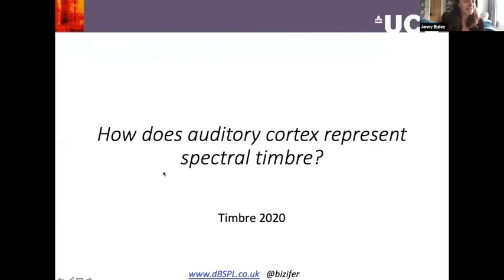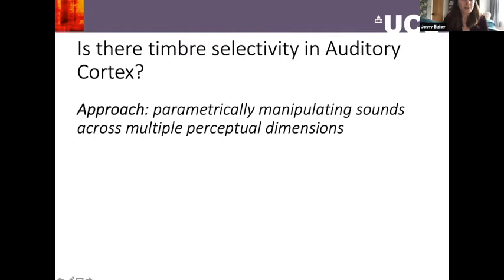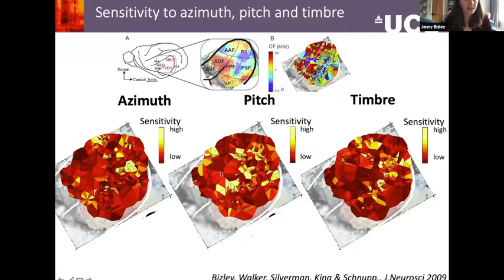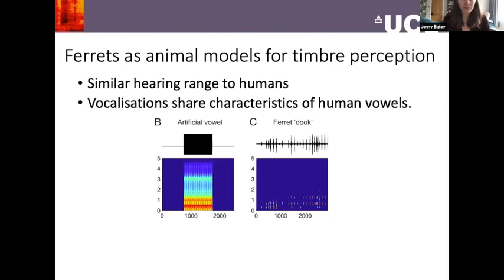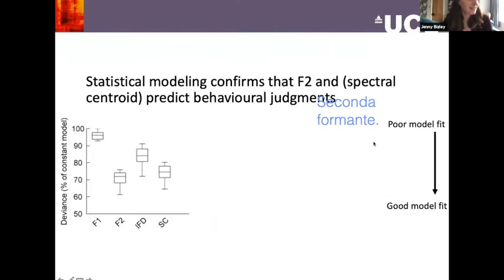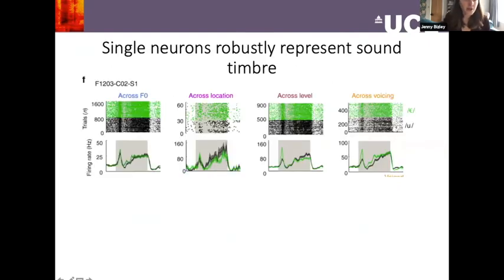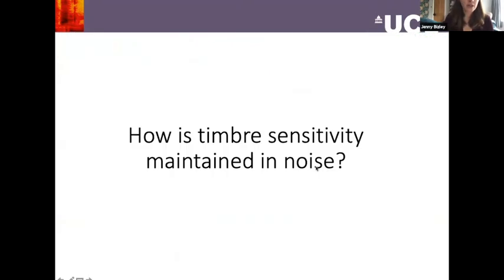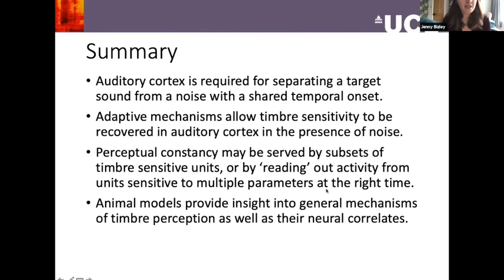Timbre 2020: Jennifer Bizley